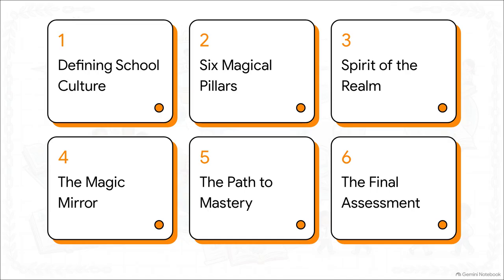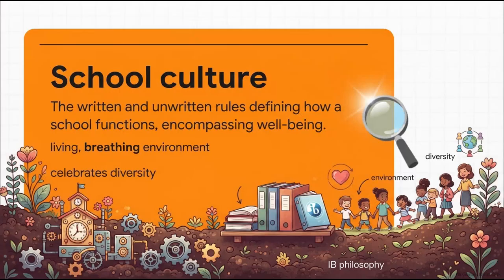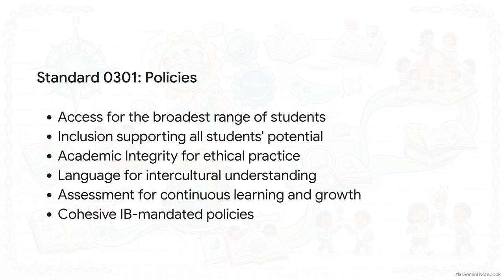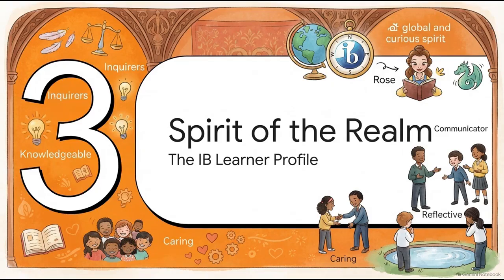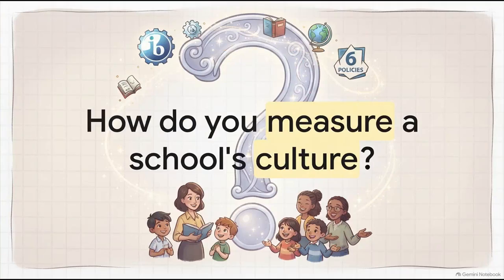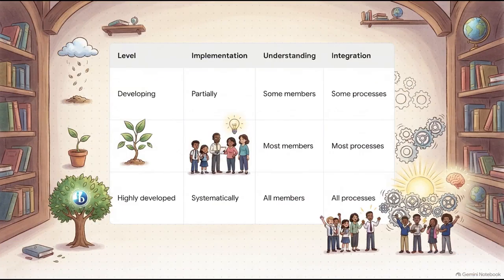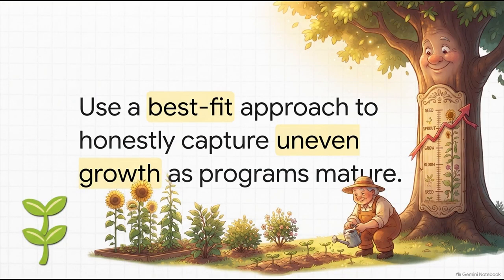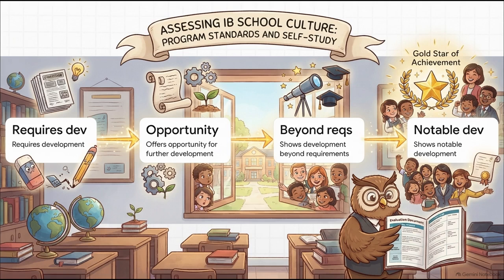IB PSP Pillars: Culture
Explore Culture, one of the four pillars of the IB Programme Standards and Practices (PSP). This overview examines how a school builds a shared IB culture through its policies, practices, relationships, and commitment to embedding IB philosophy throughout the school community.